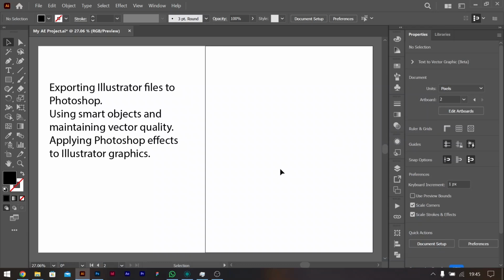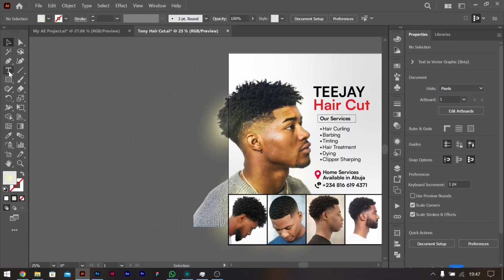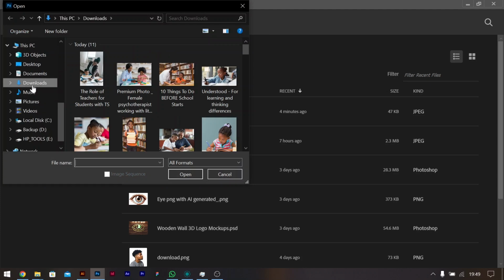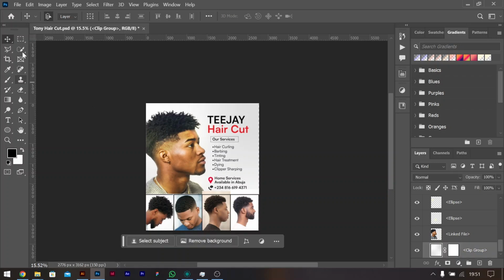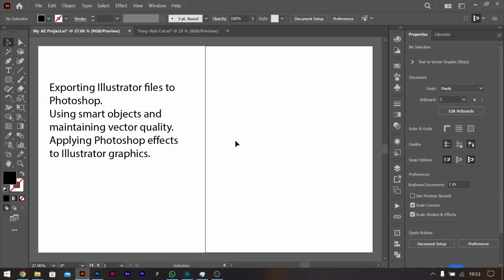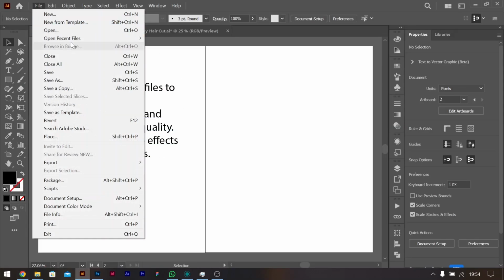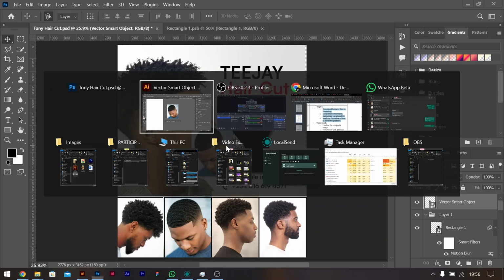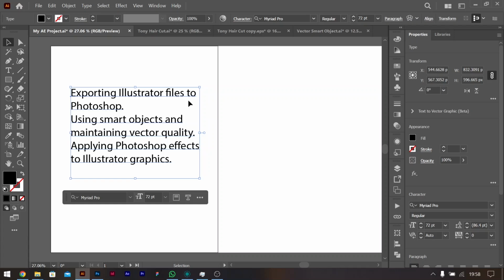How to Export to Photoshop from Adobe Illustrator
In this tutorial, you will learn how to export files from Adobe illustrator to Photoshop and back to Illustrator from Photoshop.